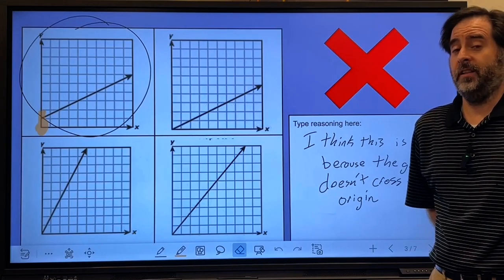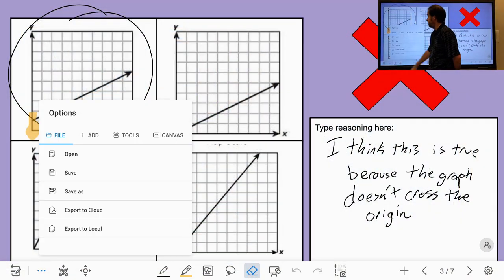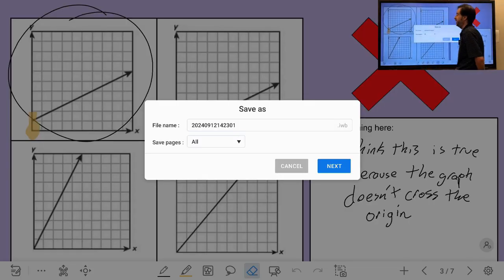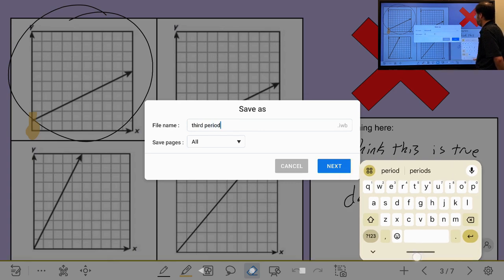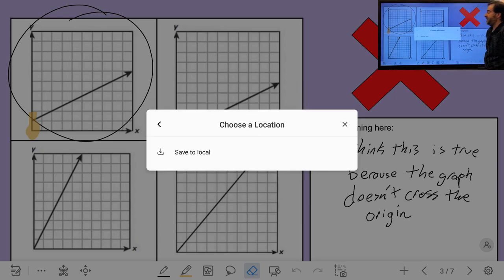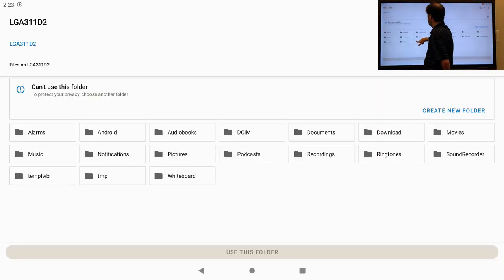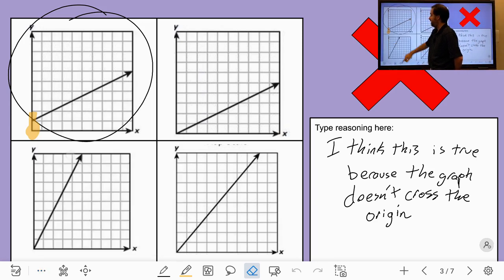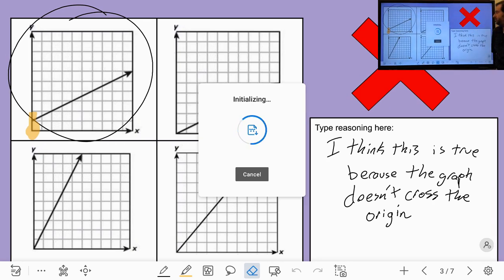Newline Saving a Whiteboard File